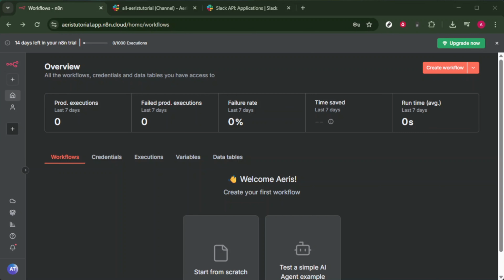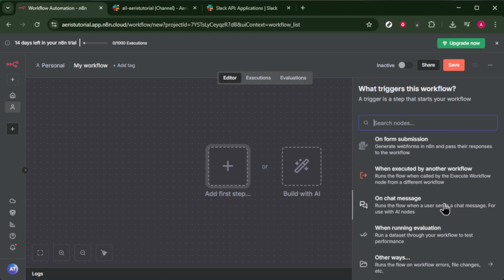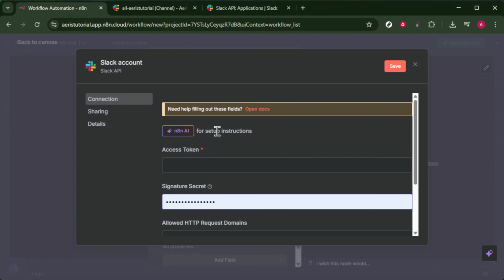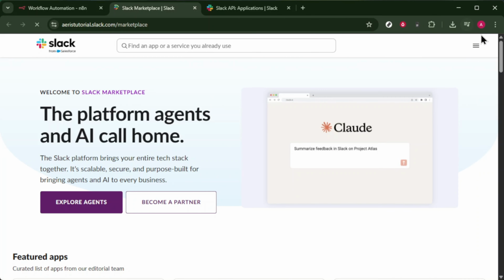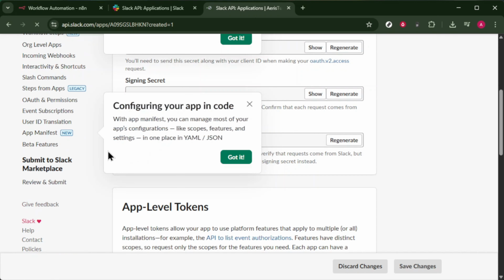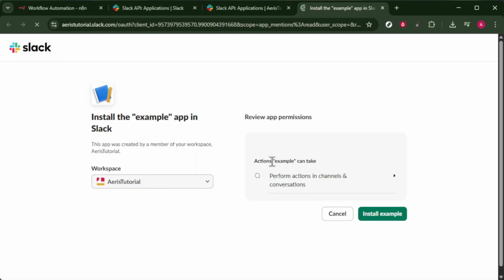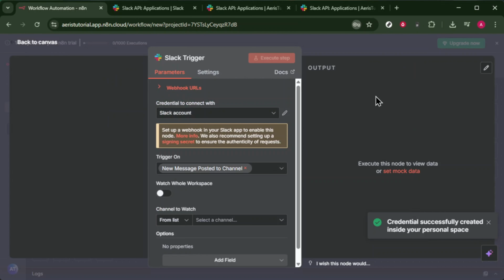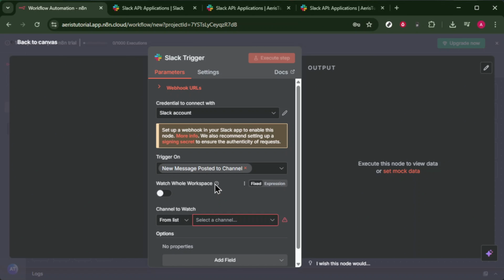How To Connect Slack To n8n (Updated) (Updated 2025)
Learn how to connect Slack to n8n with this updated 2025 guide! ⚡ Discover step-by-step instructions to automate team communication, send notifications, and integrate Slack with your workflows using n8n. Perfect for developers, professionals, and businesses looking to streamline collaboration and boost productivity.

This guide covers setting up the Slack connection, creating automation workflows, and managing triggers for seamless communication. Stay up-to-date with the latest n8n features in 2025 and unlock the full potential of Slack integration to optimize your workflow and team efficiency.